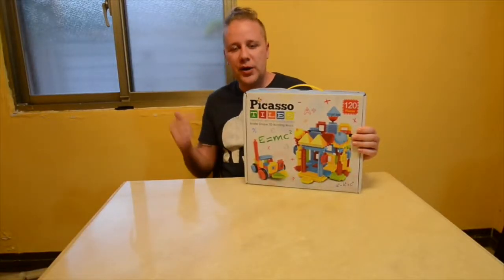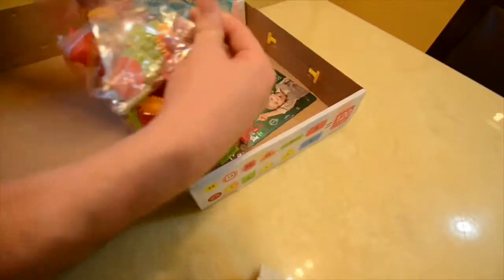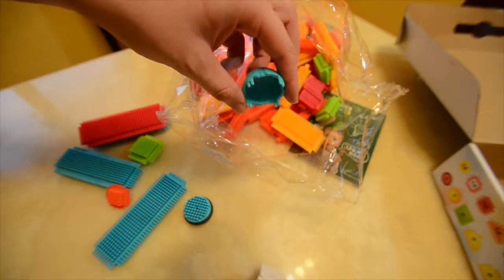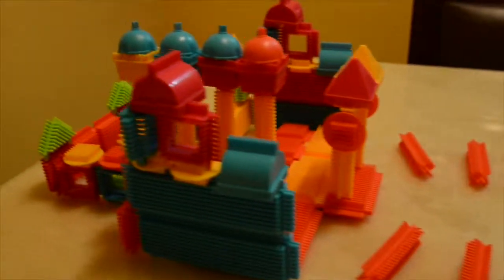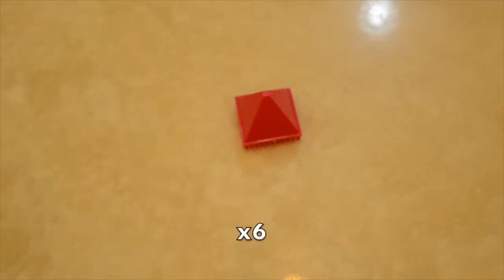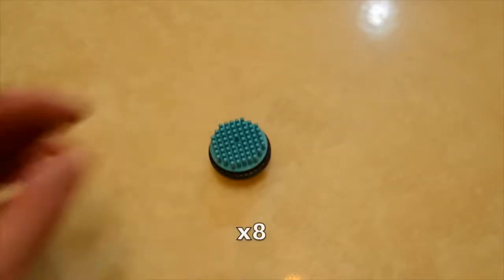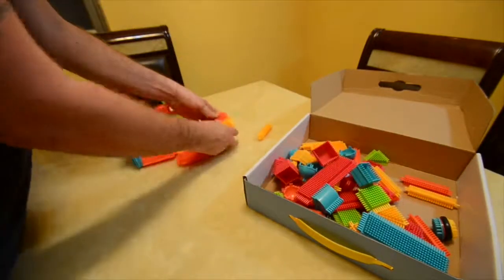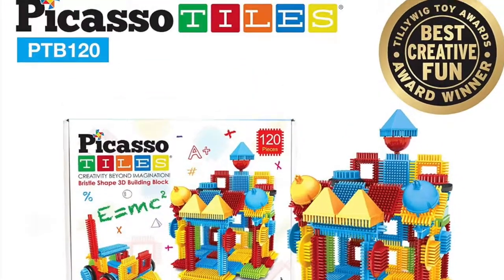PicassoTiles PTB120 120pc Hedgehog Shape 3D Building Blocks Tiles Construction Learning STEAM Toyset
PicassoTiles PTB120 120pcs Hedgehog Shape 3D Building Blocks Tiles Construction Learning STEAM Toy Set Educational Kit Child Brain Development Preschool Kindergarten Pretend Play Set - Dish Washer Safe

FRUSTRATION-FREE BUILDING - PicassoTiles PTB120 hedgehog shape building blocks offer easy connectivity and simple to disconnect to maximize fun and build more creative designs. PTB120 hedgehog shape building blocks enables children to improve hand-eye coordination, gain a strong sense of color, counting, sorting, attention, promotes the child brain development,  and focus by using their hands to foster Science, Technology, Engineering, Art and Mathematic skills.

EDUCATIONAL TOY - Never too early to start developing kids' creativity. Children can acquire strong sense of color and geometrical shapes including 3D forms, numbers counts, & architectural design at an early age. No limitations, scalable to build as big as desired by adding more pieces to create the masterpiece. The 120pcs hedgehog shape building block can build more than 20 creative designs; we provide different add-on pieces to offer open-ended possibilities to cultivate children's creativity.

LEARNING IS FUN - Encourage creativity for STEAM (science, technology, engineering, art, and mathematics) education which is the key factor to success in today's ever-changing environment. Fun and entertaining; perfect educational present for school age children that will never go out of style. Hedgehog shape building blocks are designed fosters hand-eye coordination and problem-solving skills of all ages including preschool, group activity, classroom teamwork, and kindergarten.

BUILD FOR FUN, BUILD FOR BOND - PicassoTiles hedgehog shape blocks encourage children (3+ and up) and/or families to work together as a team to design the masterpiece structures and build the creations. Entertaining for single or multiple parties and feel the sense of achievement of building together. A great way to spend quality time with the loved ones for family time bonding by playing. Developing kids creativity and STEAM (science, technology, engineering, art, and mathematics) skills.

HIGH-QUALITY & NON-TOXIC - Each piece of hedgehog shape building blocks is manufactured by high-quality, toxic-free, BPA free and lead free materials with the highest standards to ensure the safety of the children. Our hedgehog shape building blocks are constructed from the highest quality materials to ensure its strength and sturdiness. Our hedgehog shape building blocks are also dish washer safe/certified, you will never need to clean your children's toys again.